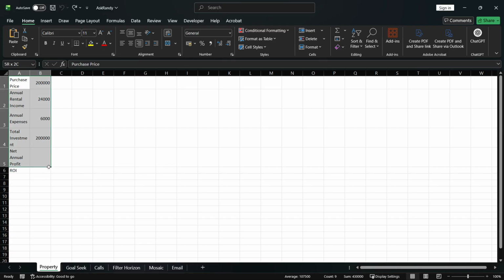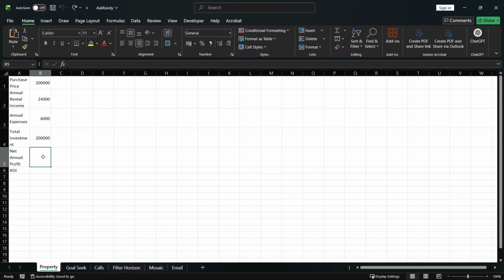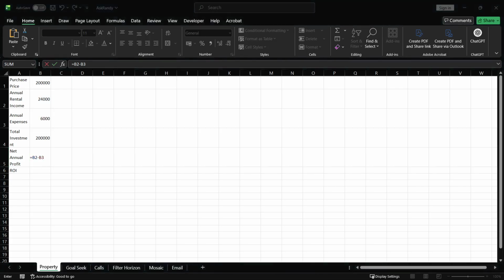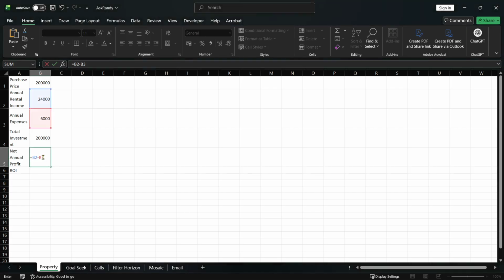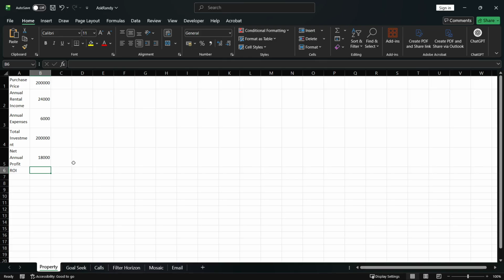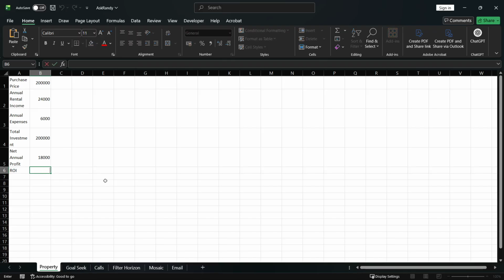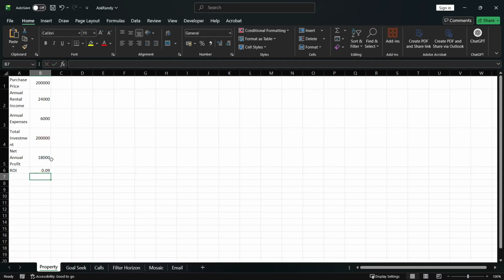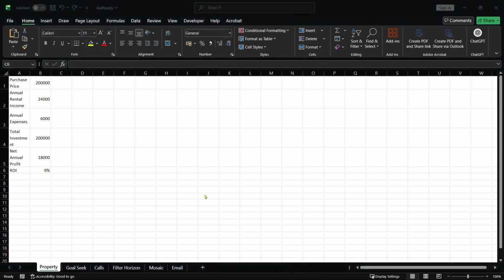How to Calculate Returns on a Rental Property in Excel (Quick Guide)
In Today's Video We Cover: how to calculate return on investment in excel, how to calculate return on investment for rental property, how to calculate roi for rental property, how to calculate profit percentage in excel, how to calculate roi in excel, how to track rental property income and expenses in excel, how to calculate profit in excel, how to calculate profit margin in excel, how to analyze a rental property, how to calculate return on investment, how to buy a rental property, calculate return on investment in excel